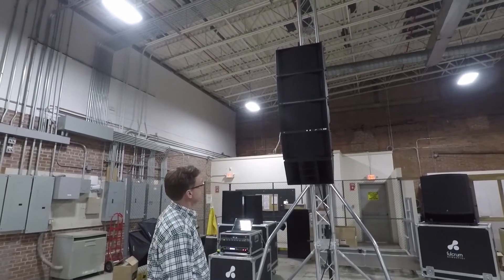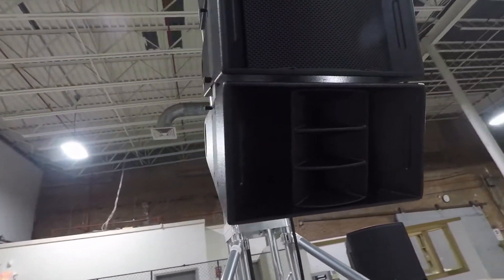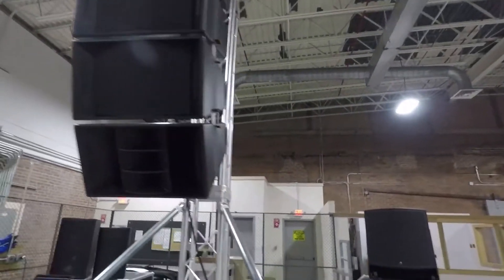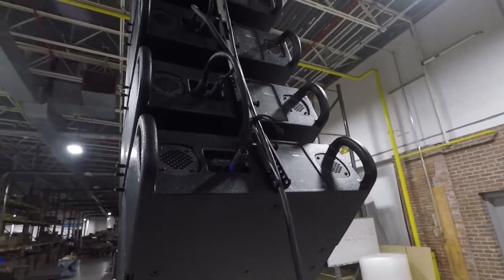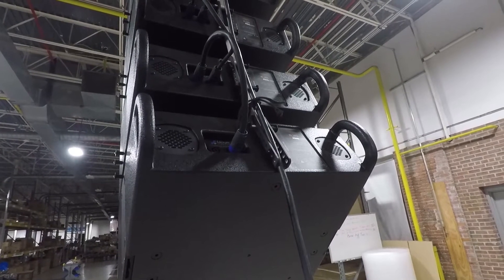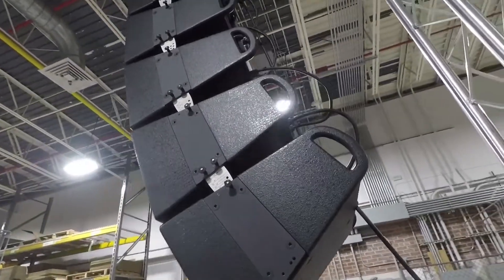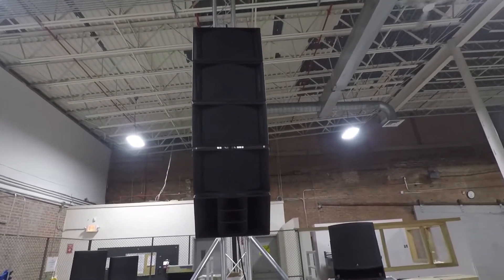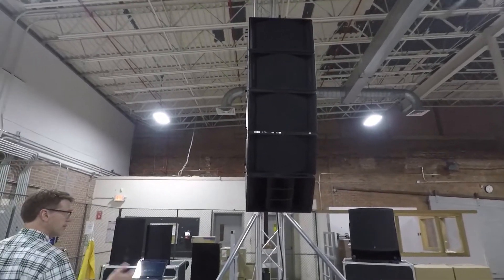Fulcrum FL283 Subcardioid Line Array Module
Todd Foster demonstrates the FL283 line array module featuring Fulcrum’s patented Passive Cardioid Technology. Since this video was produced in 2019, we've released even more passive cardioid models - see our full product offering

*This video is a re-upload. Original release date: 1/11/19*